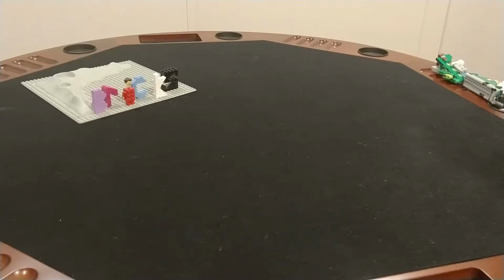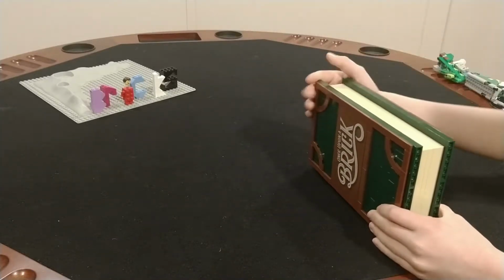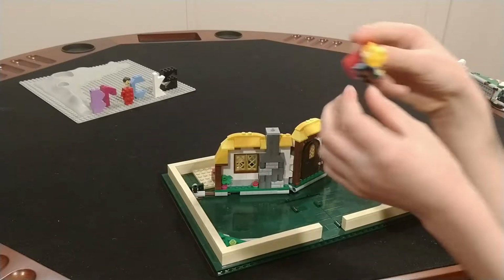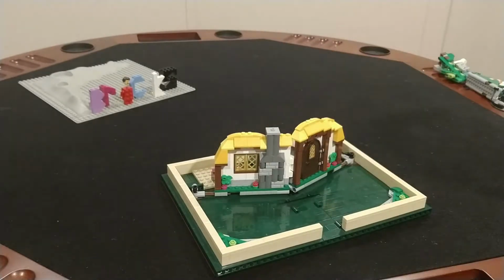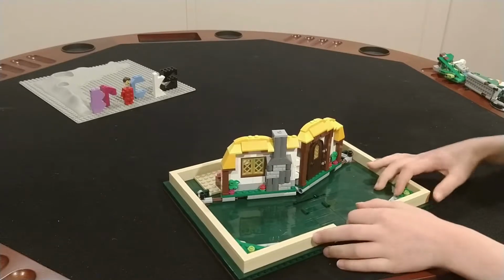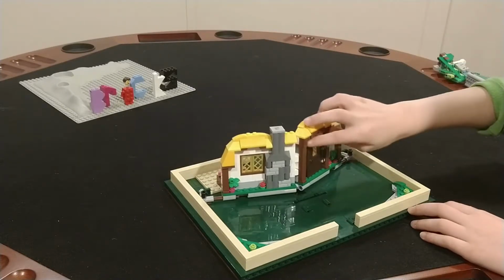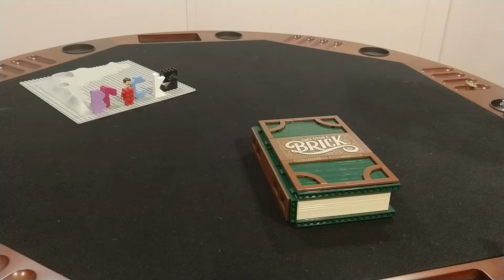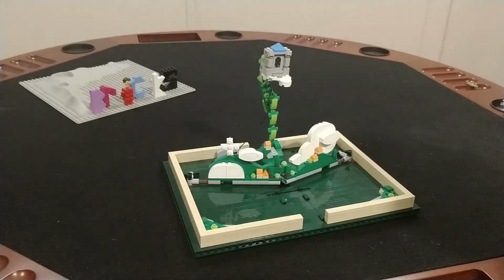Lego Pop Up Book Review from Lego Ideas Set 21315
In this video, I review one of my favorite sets, the Lego Pop Up Book.  It comes with two pop-up stories: Little Red Riding Hood and Jack and the Beanstalk.  You can also create your own pop-up stories and put them in the book!